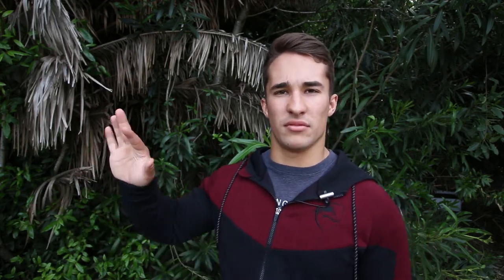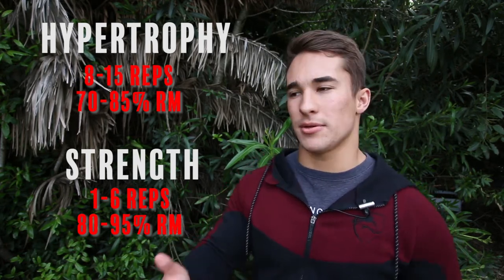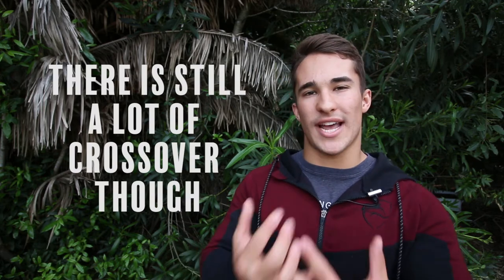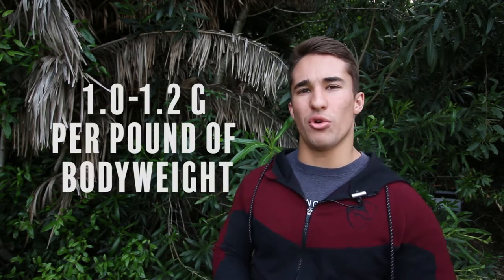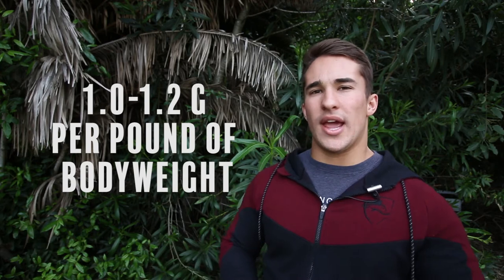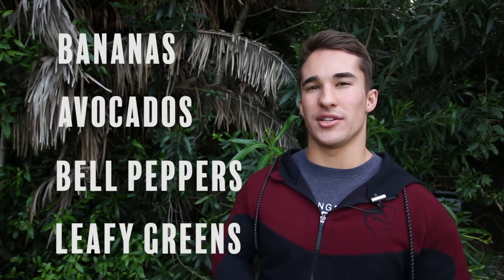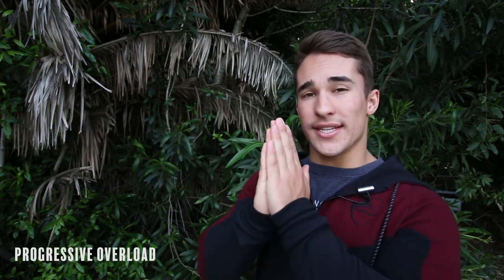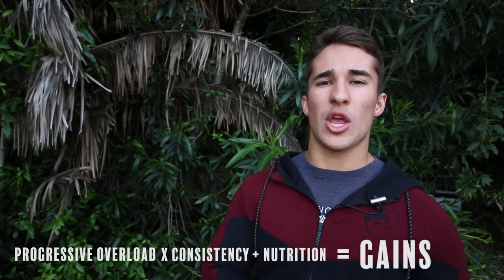The SECRET FORMULA to Building Muscle